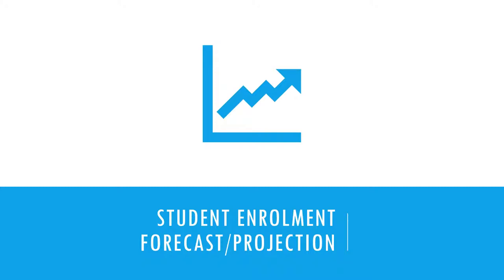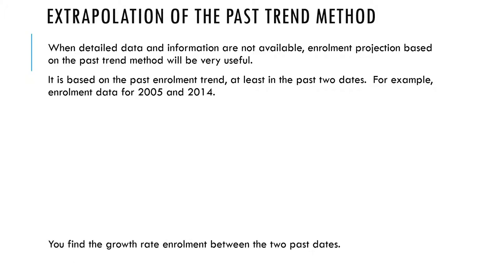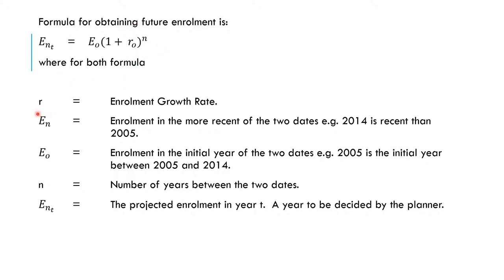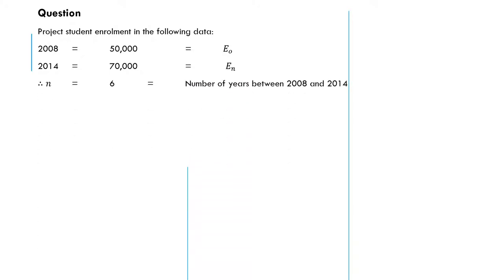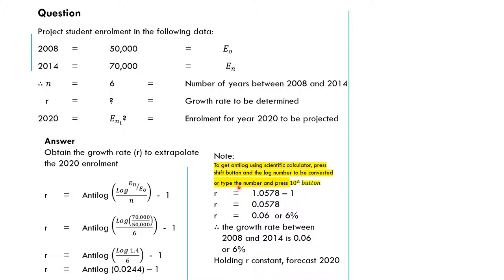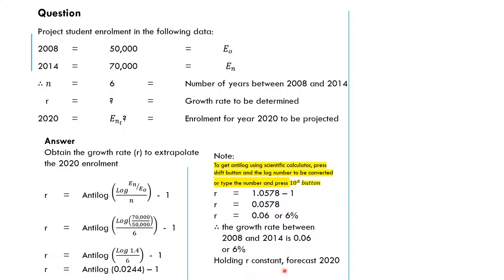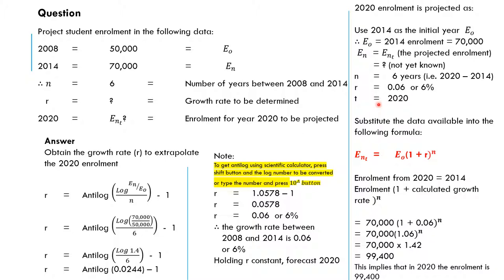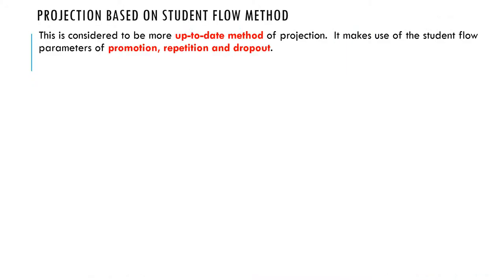Video 17 Student Enrolment Forecast